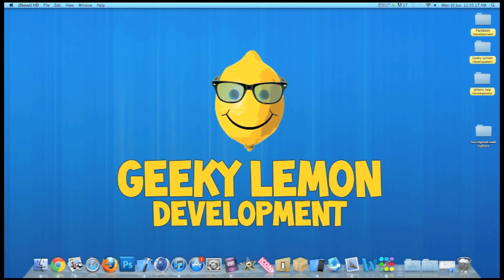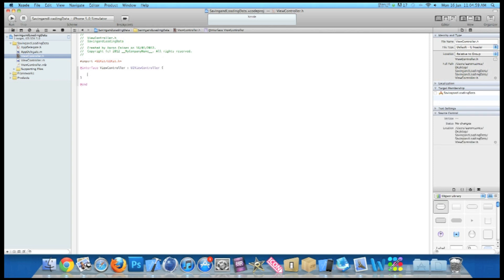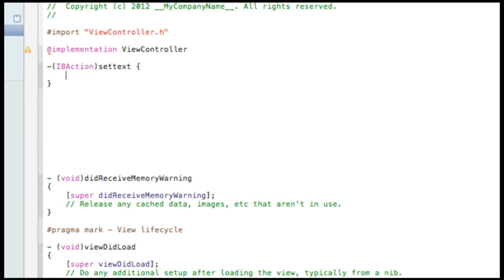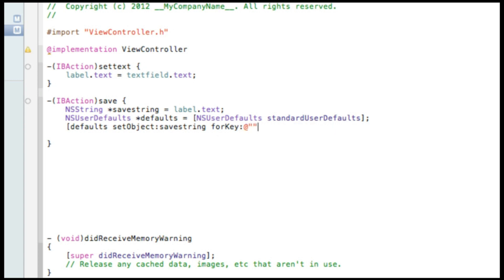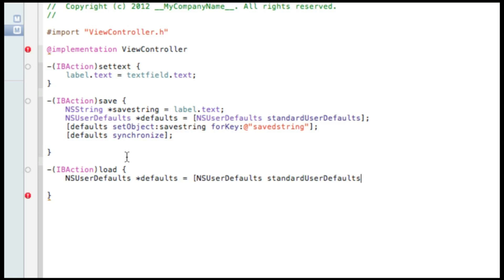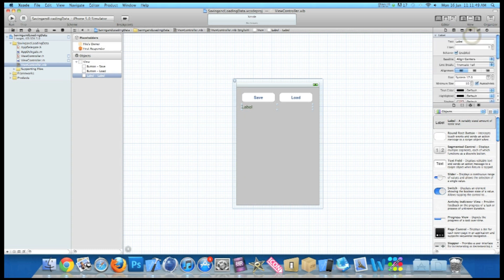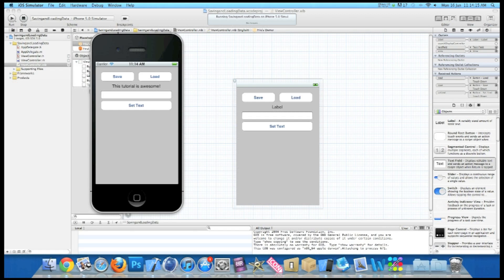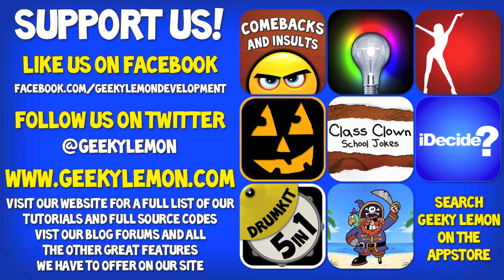XCode 4 Tutorial Save and Load Data - Geeky Lemon Development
hey guys in this tutorial i will be showing you how to save and load data in your app in xcode its very simple and easy to learn so enjoy